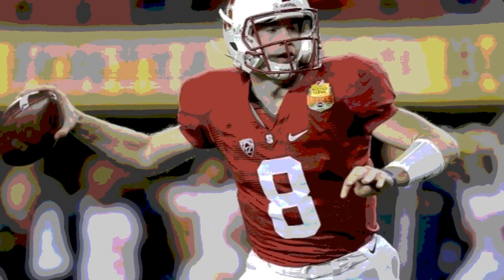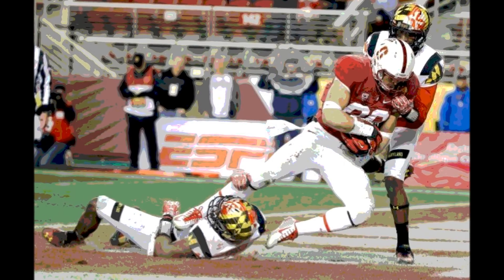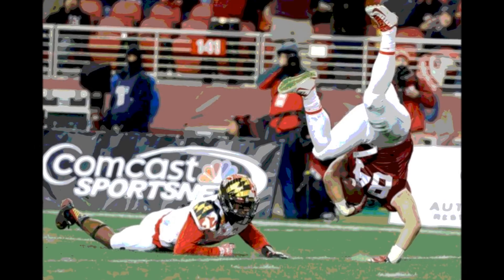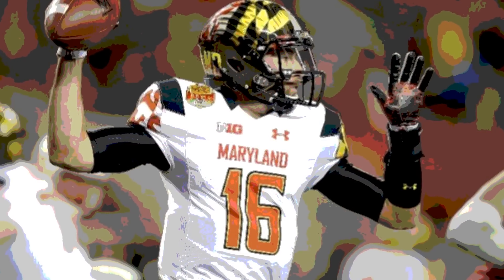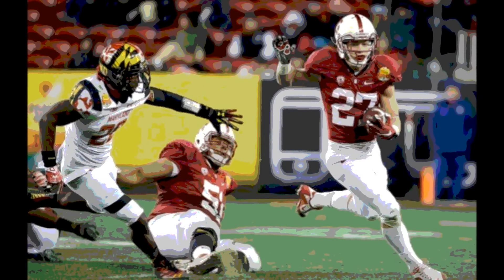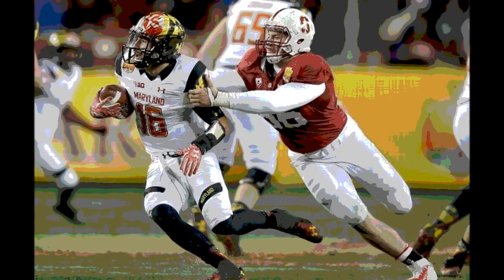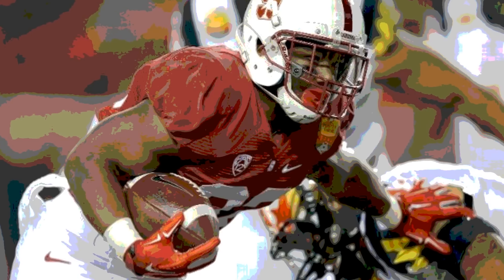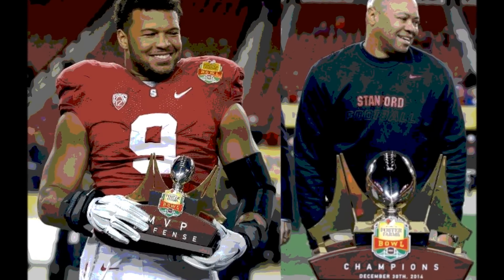Stanford Cardinal vs Maryland Terrapins - December 30, 2014 - Foster Farms Bowl Recap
Levi's Stadium, Santa Clara, California
Foster Farms Bowl
Maryland Terrapins 21 vs Stanford Cardinal 45 F

Scoring Summary:
Remound Wright 1 Yard Run - Cardinal 7 Terps 0
Wes Brown 1 Yard Run - Cardinal 7 Terps 7
Remound Wright 3 Yard Run - Cardinal 14 Terps 7
Remound Wright 1 Yard Run - Cardinal 21 Terps 7
Devon Cajuste 8 Yard pass from Kevin Hogan - Cardinal 28 Terps 7
Devon Cajuste 9 Yard pass from Kevin Hogan - Cardinal 35 Terps 7
Ricky Seale 1 Yard Run - Cardinal 42 Terps 7
William Likely 100 Yard Kickoff Return - Cardinal 42 Terps 14
Jordan Williamson 29 Yard Field Goal - Cardinal 45 Terps 14
C.J. Brown 2 Yard Run - Cardinal 45 Terps 21

Top Performers:
Kevin Hogan 14/20 189 yards 2 TD passing 7 car 50 yards rushing
Christian McCaffrey 7 car 57 yards
Remound Wright 8 car 49 yards 3 TD rushing 1 rec 6 yards receiving
Austin Hooper 5 rec 71 yards
Devon Cajuste 4 rec 47 yards 2 TD
Kyle Olugbode 1 INT
C.J. Brown 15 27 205 yards 1 INT passing 13 car -30 yards 1 TD rushing
Brandon Ross 8 car 32 yards
Stefon Diggs 10 rec 138 yards

This video contains still photos and analysis from the Foster Farms Bowl.